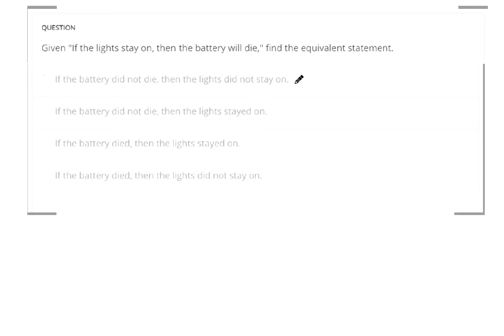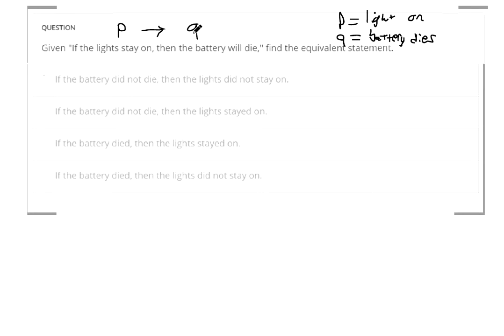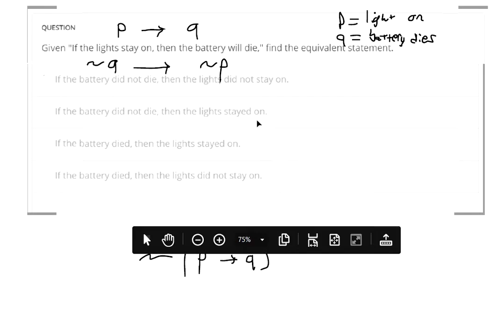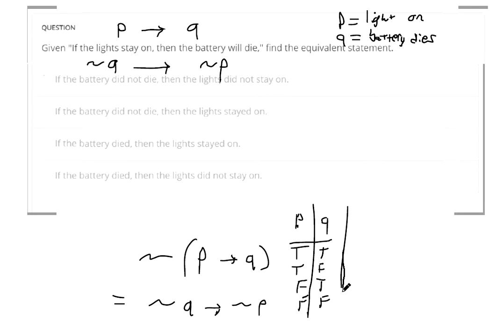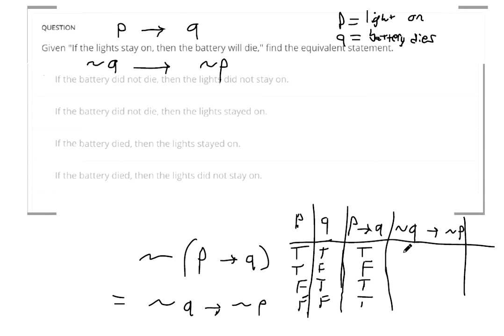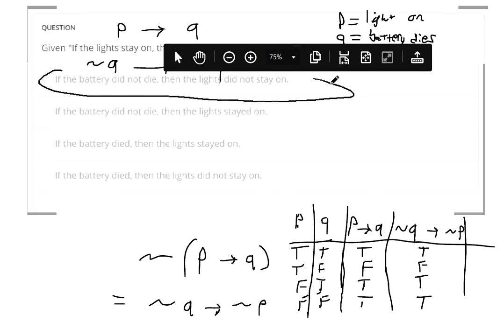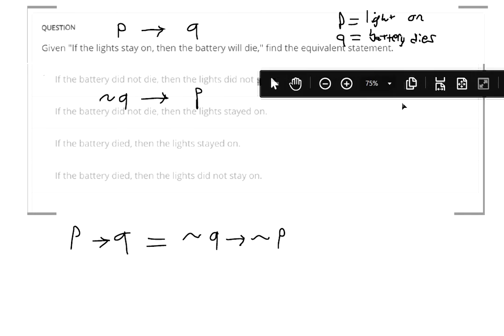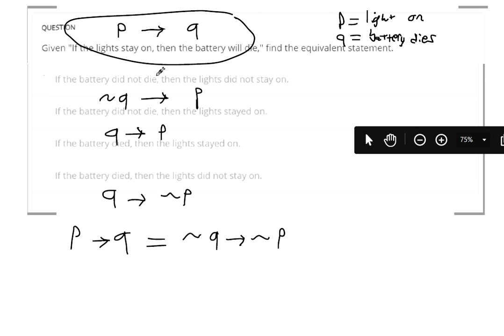Determine if two conditional statements are equivalent 2